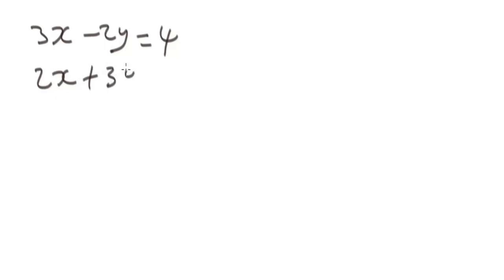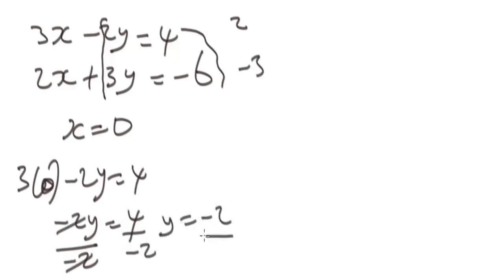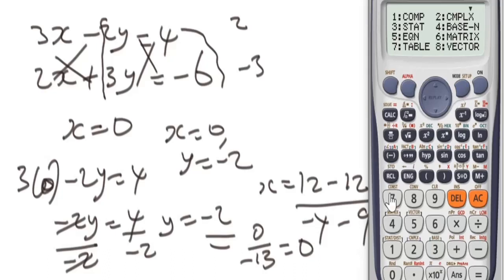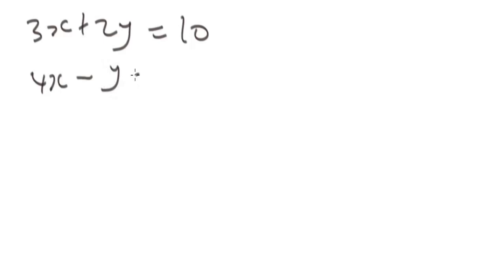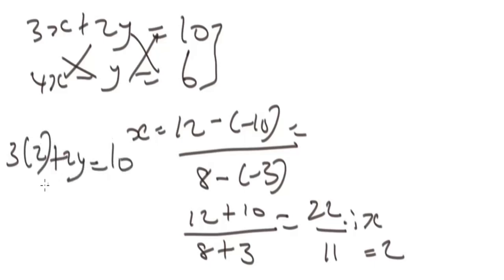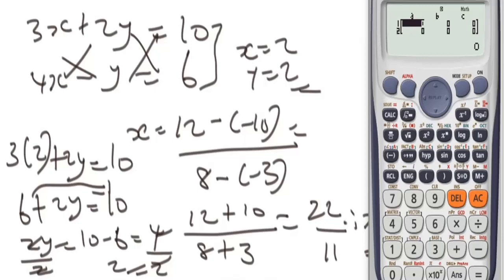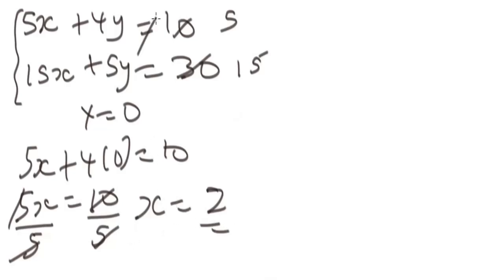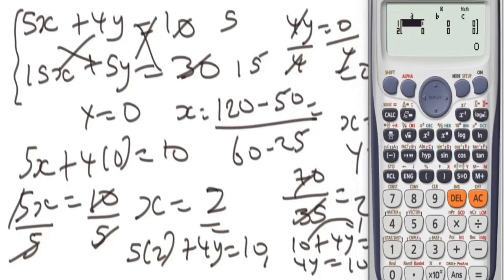This One Trick Will Make Simultaneous Equations A Breeze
Simultaneous equation trick That Will Blow your Mind

Simultaneous equation trick is very easy to solve if you learn the tricks/shortcut I will teach you in this video. This Simultaneous equation shortcut trick is faster than using casio calculator.

After watching this video, you will be able to solve problems involving simultaneous equation using the shortcut/trick I explained in this video for algebra easily and fast especially for multiple choice questions.

Simultaneous equation shortcut trick